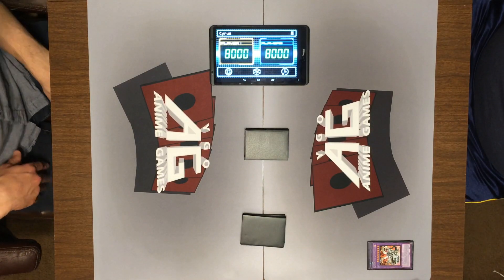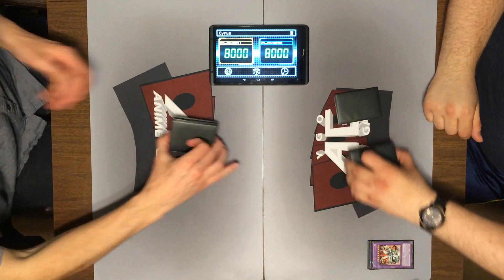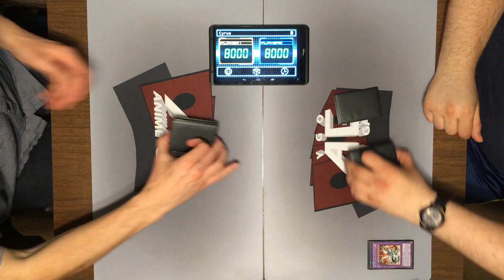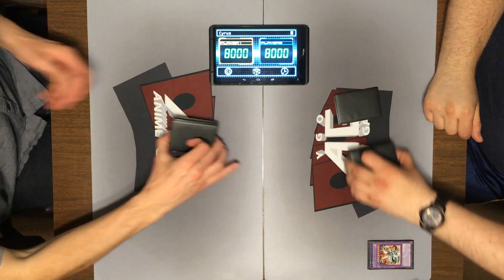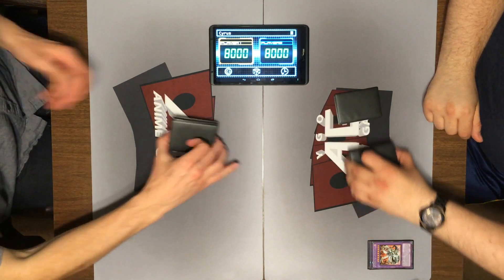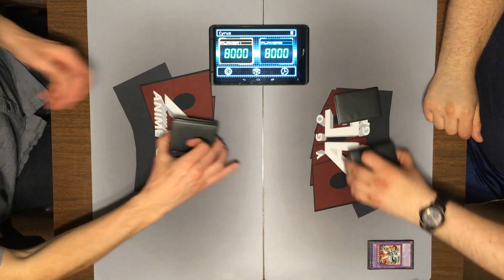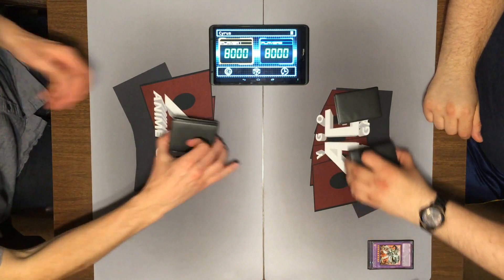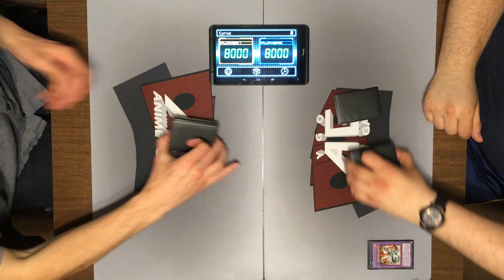Atticus VS Zane Character Deck Duel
Atticus and his powerful Red-Eyes cards take on Zane's Cyber Dragons and Cyberdarks. Will Dragons or Machines win?